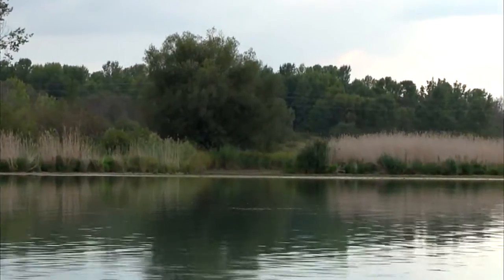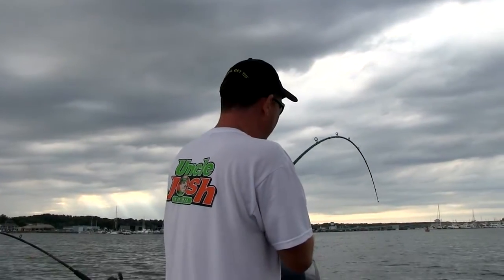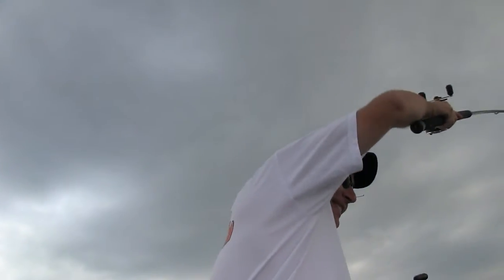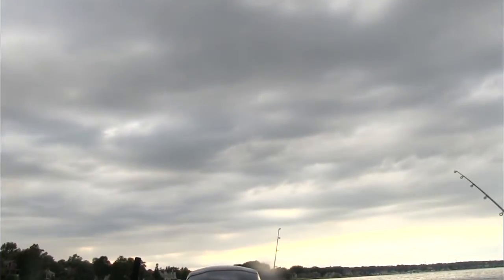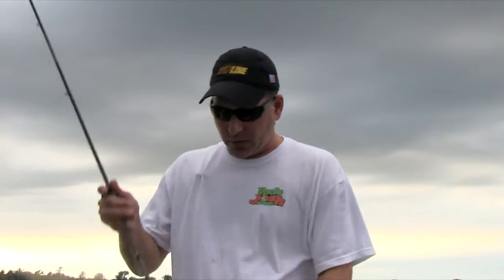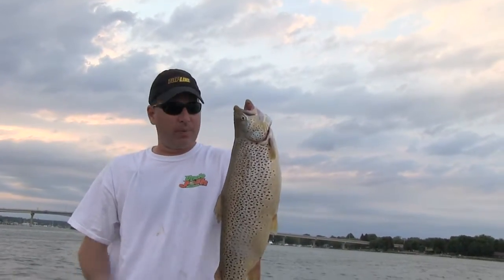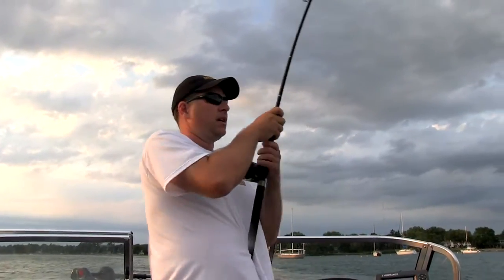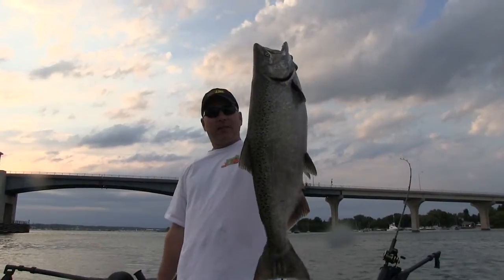Ship Canal Salmon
This week on Fish Door County TV, we target mature king salmon in the Sturgeon Bay canal! See some big fish and learn more about this great fishing opportunity that offers some great action to both small boat anglers and shore fishermen as well! Here's a preview of this week's show!